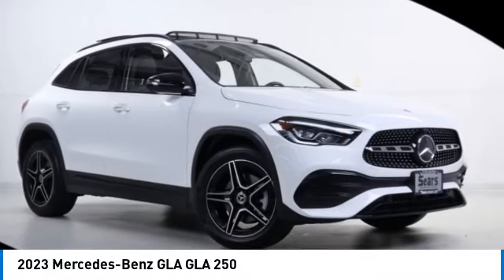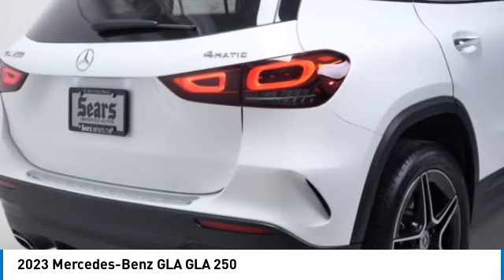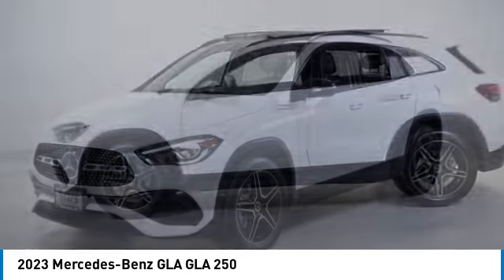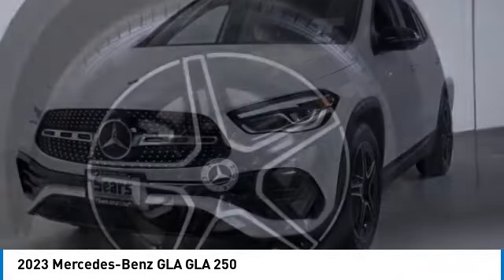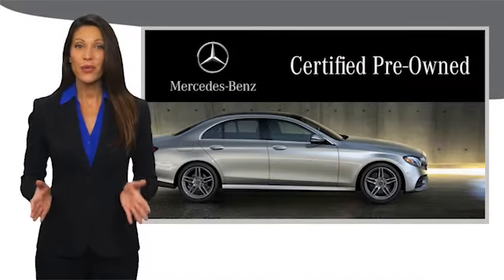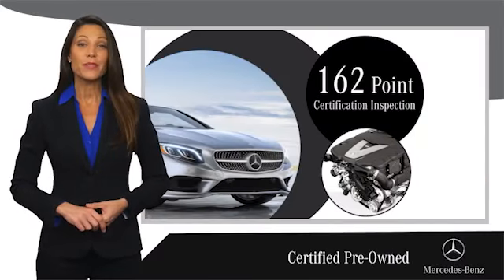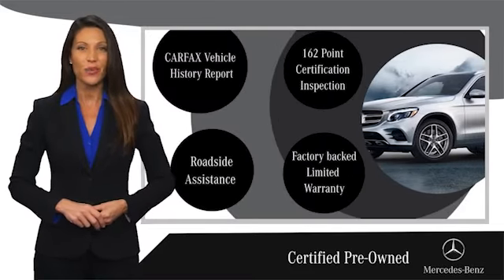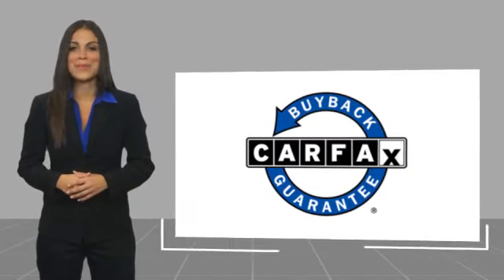2023 Mercedes-Benz GLA GLA 250 Minnetonka Minneapolis Wayzata,MN 6626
Sears Imports
13500 Wayzata Blvd